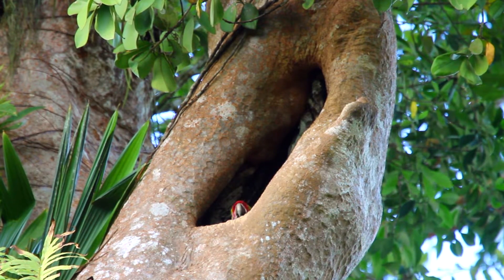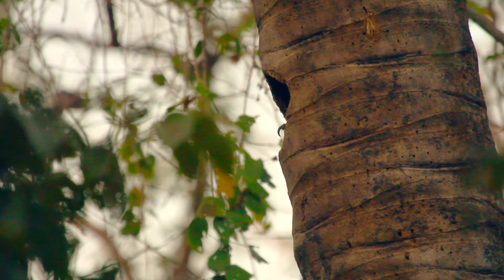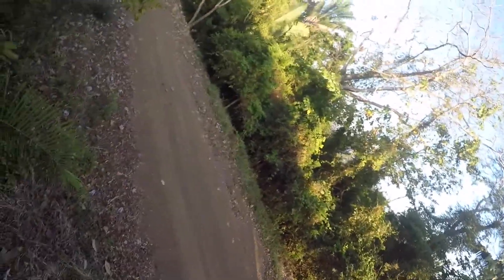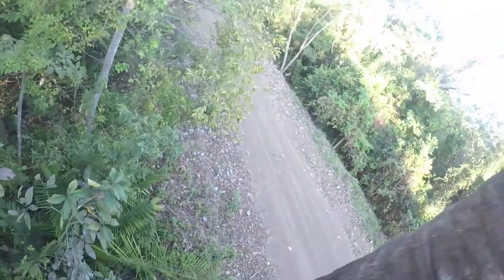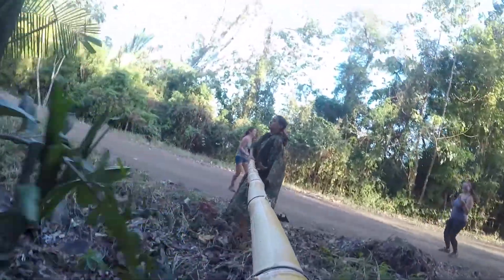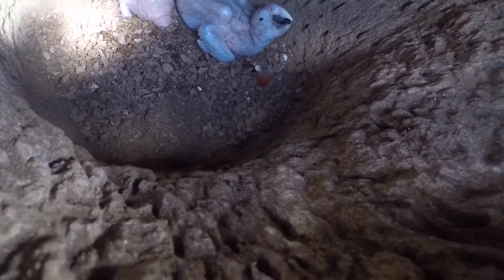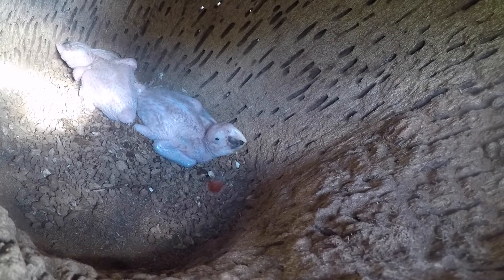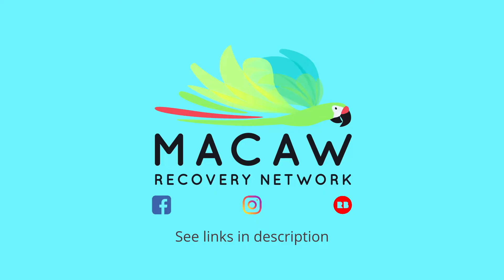Docuseries with Dr. Sam: Scarlet Macaw Nests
Scarlet Macaws tend to look for cavities in Palm trees to later use these for nesting purposes during the breeding season. Many times, these will be dead palm trees; contrary to Great Green Macaws, who use huge, strong Mountain Almond Trees to nest in.

Today, you'll accompany Dr. Sam Williams and the Team in the process of inspecting and monitoring a Scarlet Macaw nest up in a Palm tree near our site in Punta Islita. In this video, you'll have a quick peek through the different stages of the chick's growth within the nest.

Be safe and until next time!